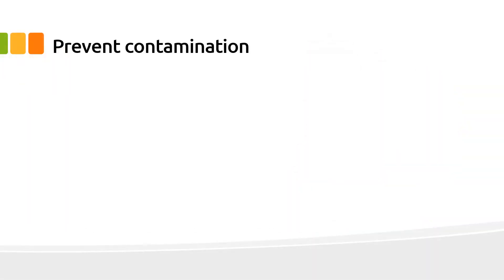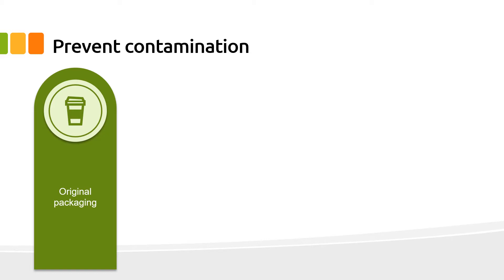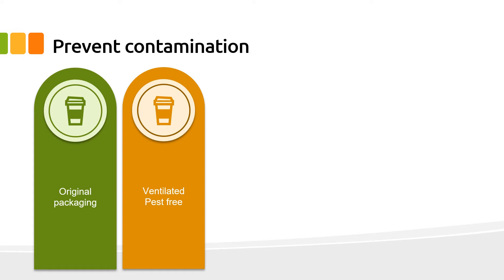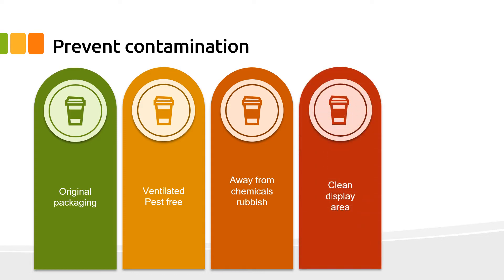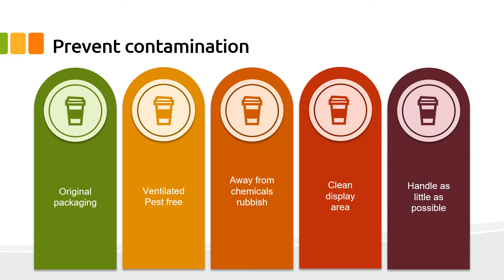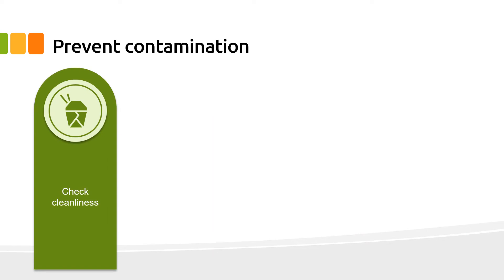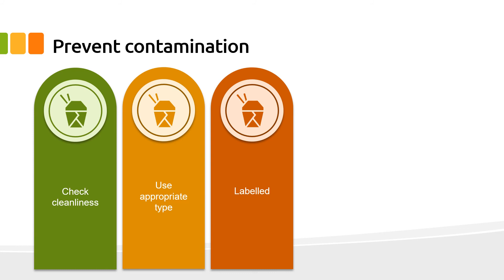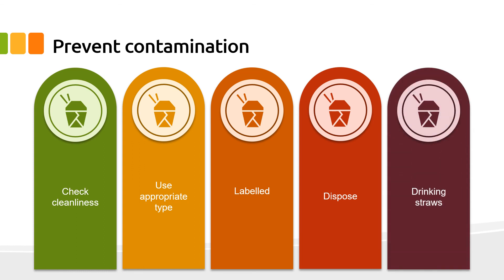Prevent contamination single use items